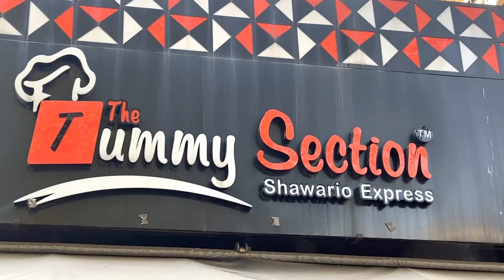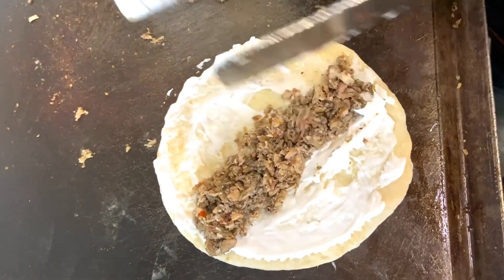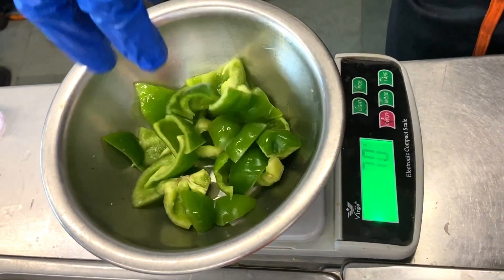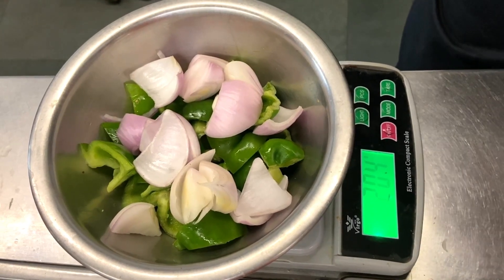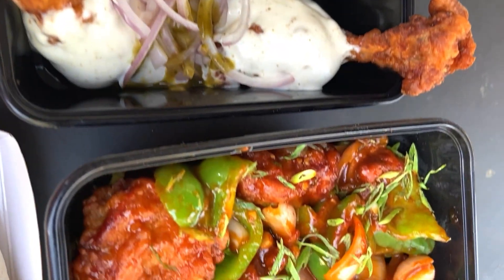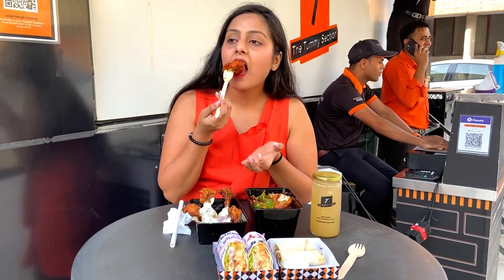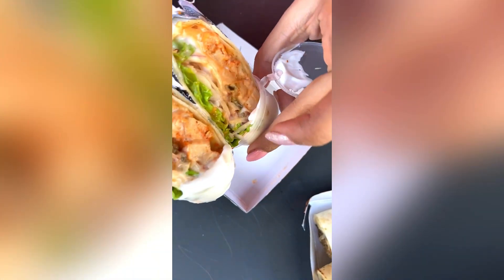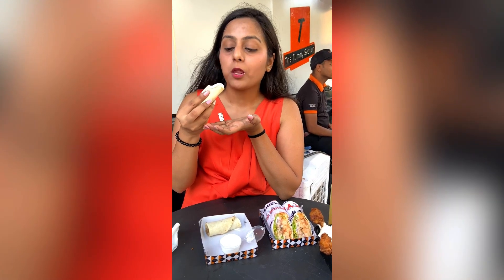The Tummy Section Punjabi Bagh | Tummy Section Honest Review | Tummy section Food Vlog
Hello guys today we are going to explore menu , taste, Recipes,Ambiance of THE TUMMY SECTION, Punjabi Bagh, Delhi 📍

Keep sharing
Keep loving